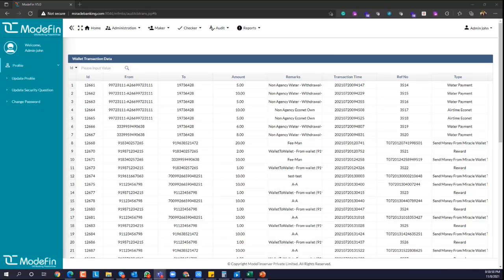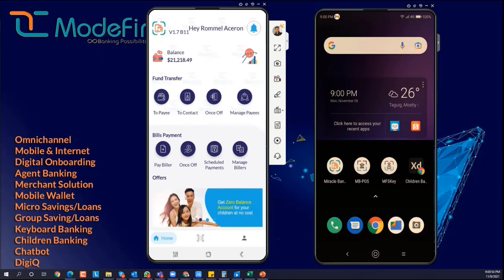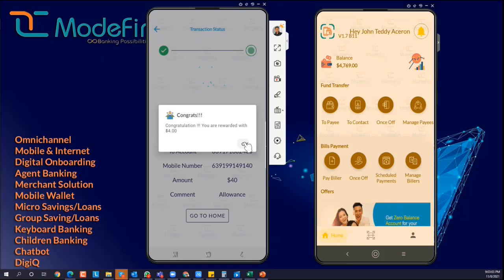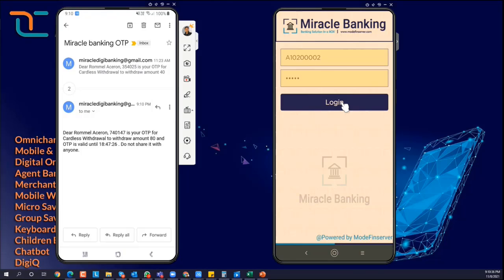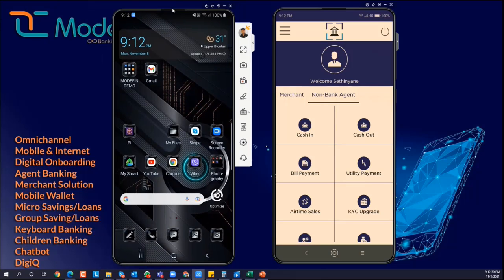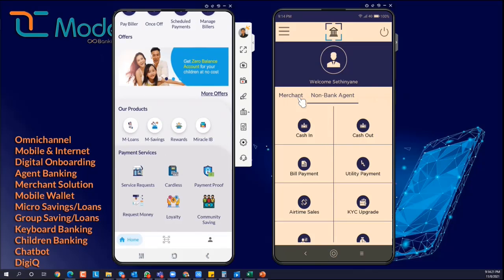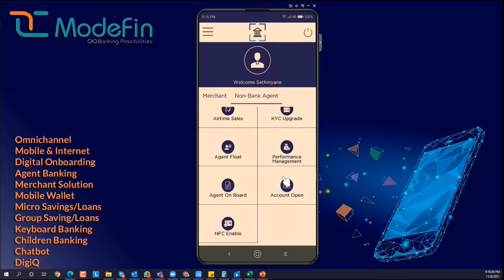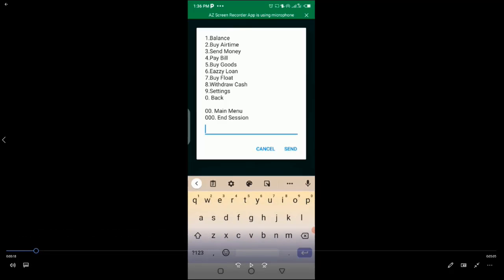Demostración solución Yana Pay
Demostración de la solución de tecnología financiera para agentes micro financieros para zonas rurales, con la finalidad de apoyar a la inclusión financiera.